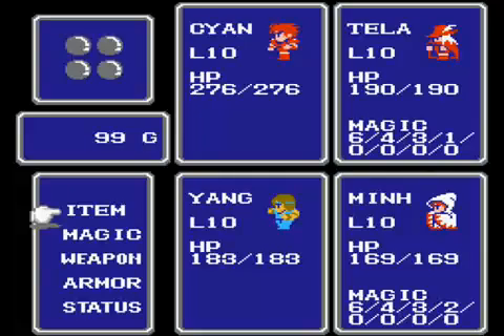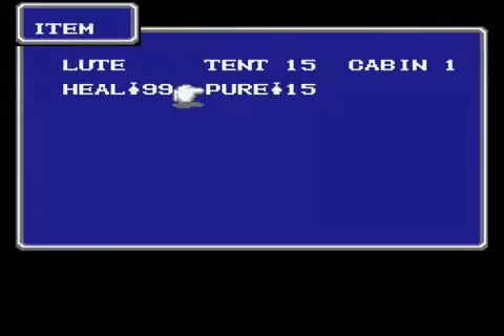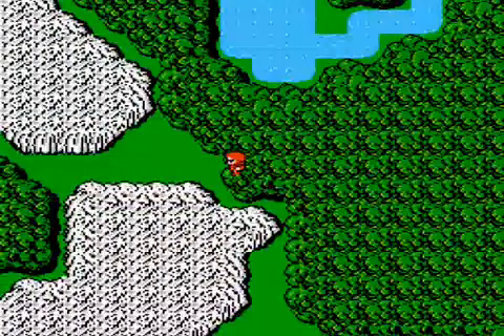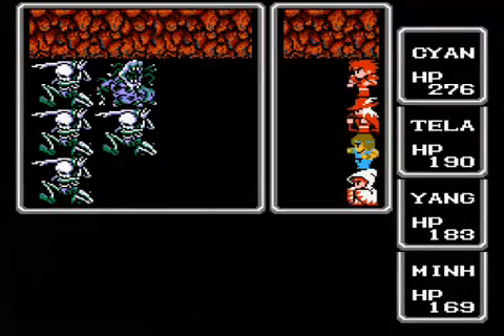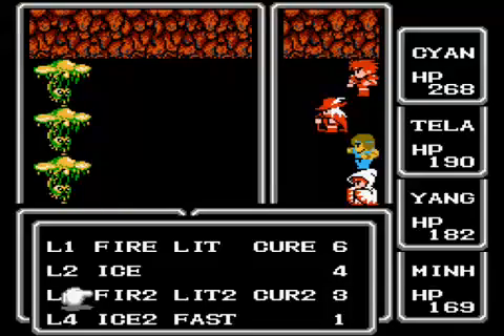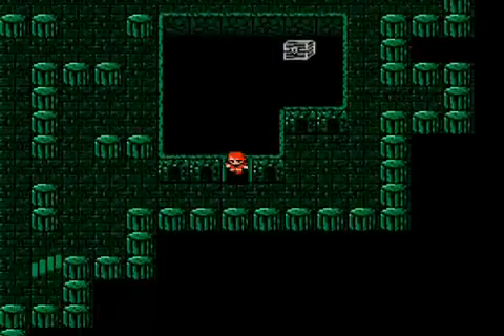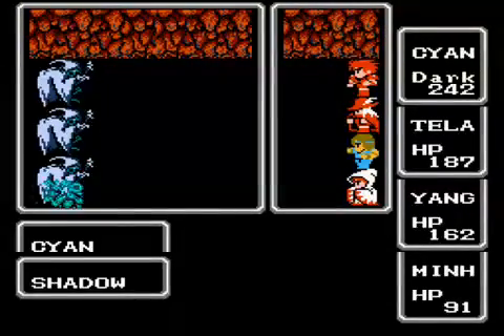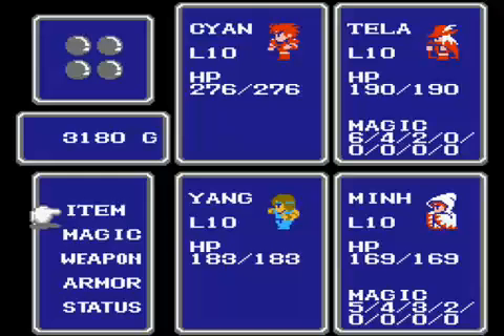Let's Play Final Fantasy #08 - Marsh Cave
I've completed all the level-grinding, so we're ready to go to the Marsh Cave. It's harder than it's going to look, since I'm editing out most of the battles. Still, if you follow the strategies I display, you should survive.